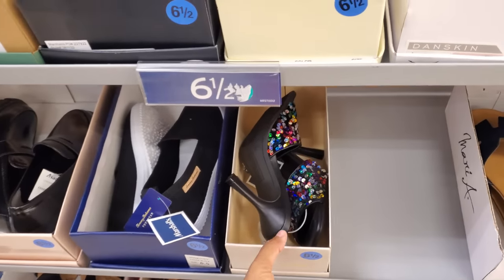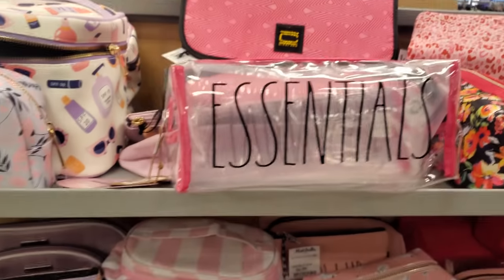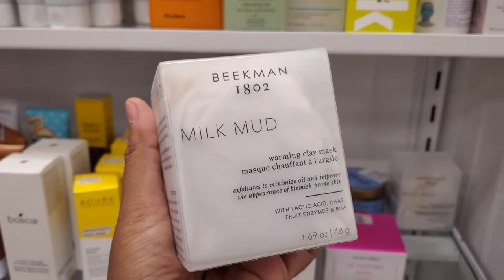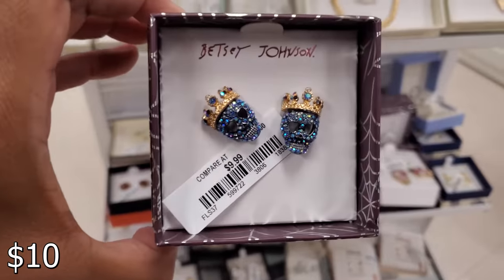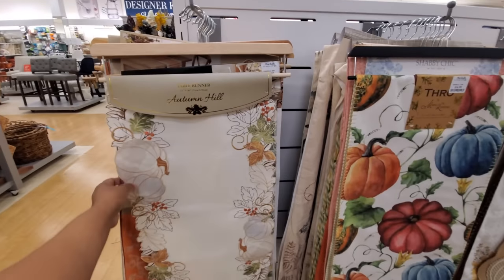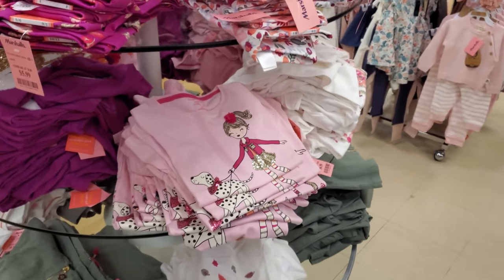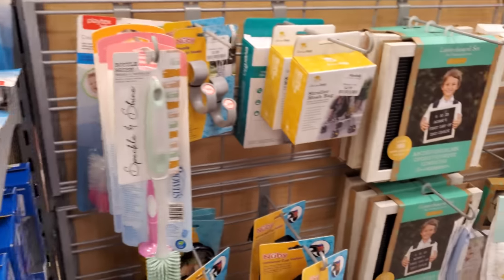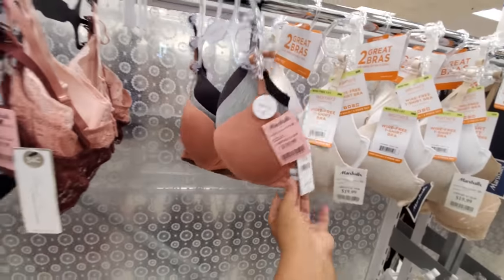MARSHALLS CUTE NEW FINDS SHOPPING VLOG LITTLE BABY FEET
Tiny childrens shoes for Halloween , WHY CAN'T THEY BE FOR ADULTSS!?
home decor, store walkthrough, disney finds, Nightmare before christmas , clothing, fashion, fall decor, halloween decor, shopping vlog, browse with me, come shop with me, Please stay safe thanks for joining me!

Disney
marshalls 2022
store prices
blankets
fall decor
halloween decor
christmas decor
marshalls fall clothing
shoes
heels
jewelry
shop with me
shopping
ideas
organization
marshalls designer
designer handbags
purse
re
reis world
shopping buddy
shop with me ladies
vlog
pov
lets go shopping

daily
finds
daily shopping
shopping vlog
store walkthrough
girly shopping
just girly things
mom
mom things
asmr
asmr shopping
purse shopping
books
children's clothing
clothing
teen
womens fashion
style
cute
chea
frugal
bargains
goth decor
decor
room decor
soap